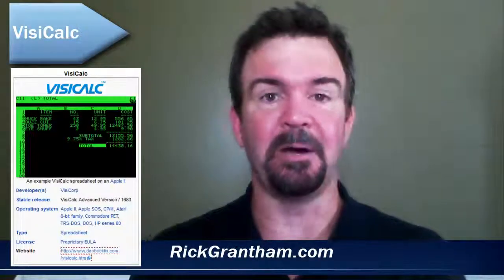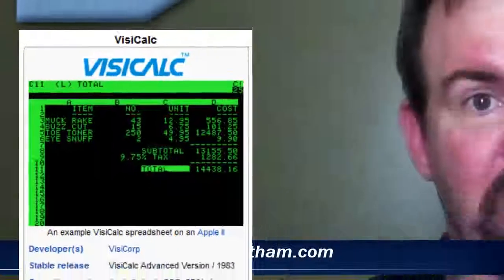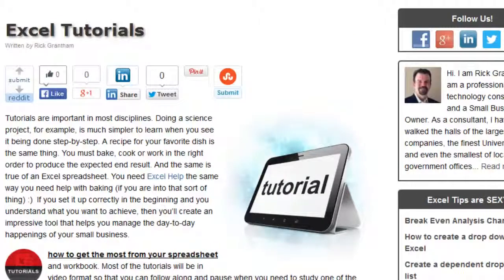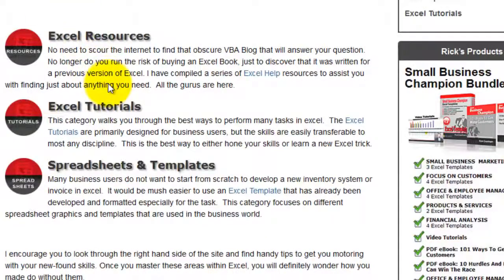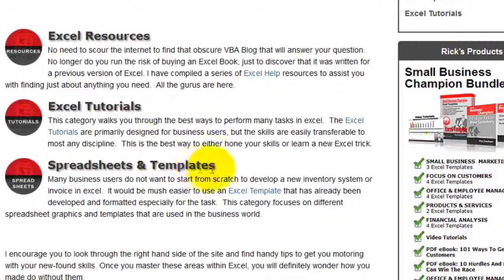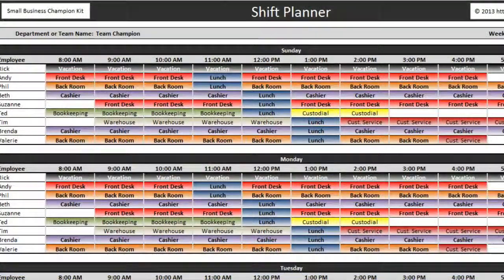How to Use Excel - Spreadsheets for Beginners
Find out how to use microsoft excel and other spreadsheet programs.  The are many excel blogs and tutorials and training sites that are available for beginners